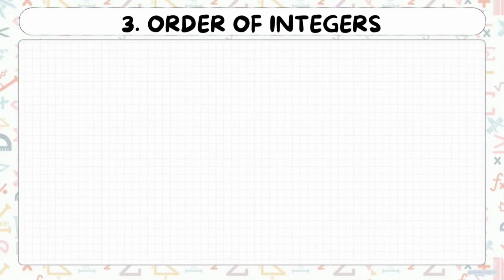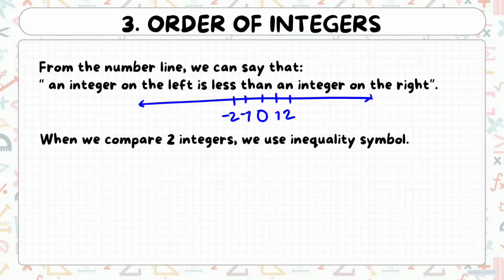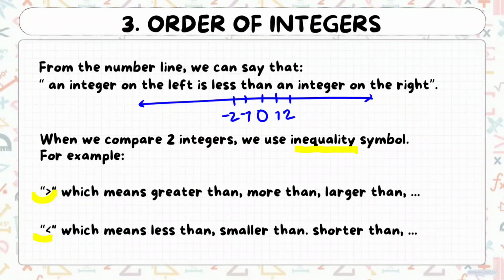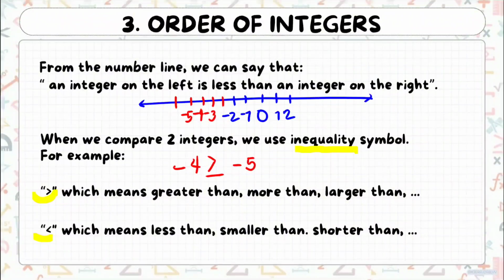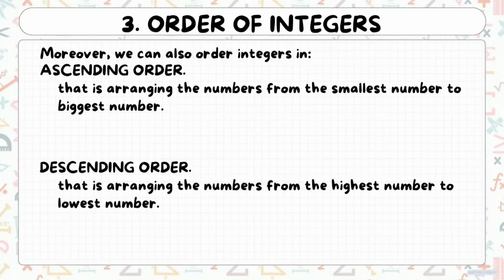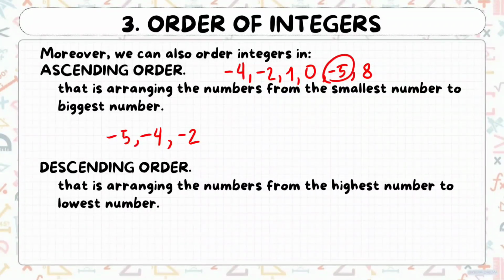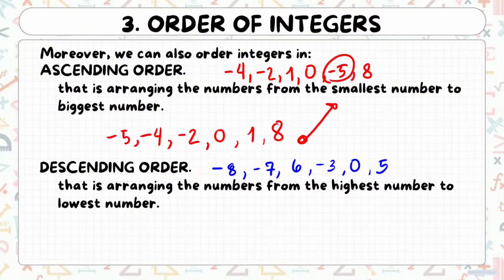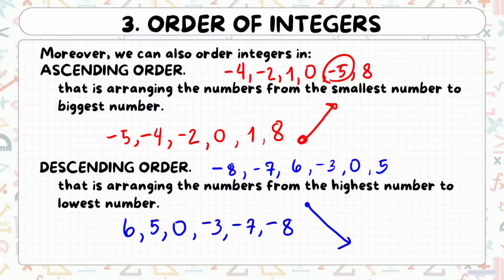Integers: Order of Integers